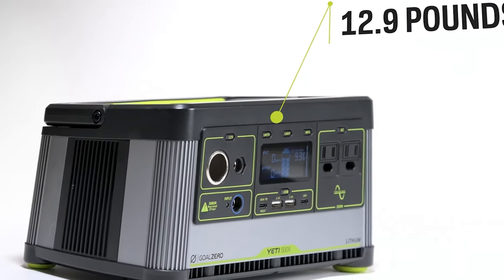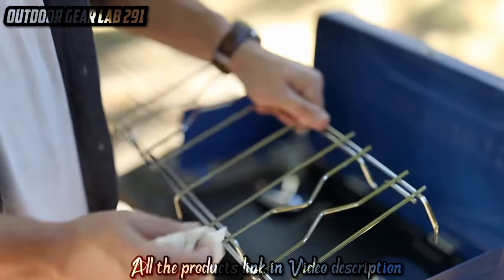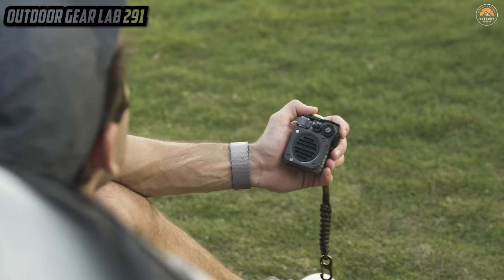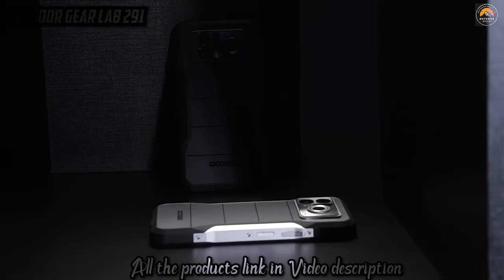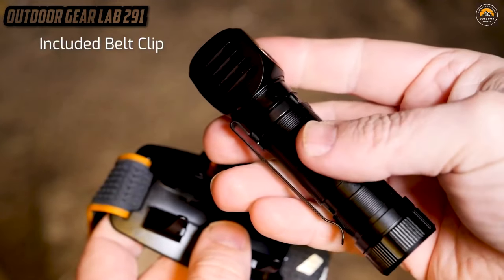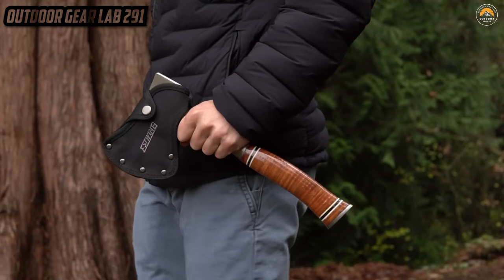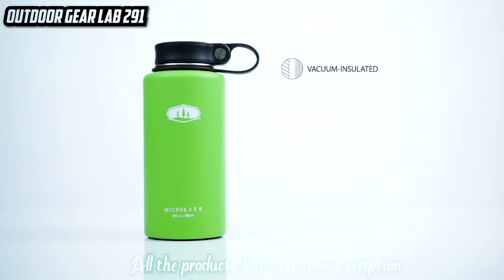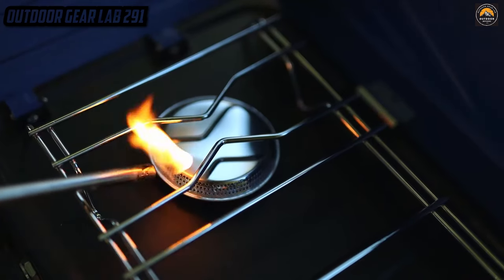13 Next level MUST - HAVE CAMPING GEAR & GADGETS IN 2023! |OUTDOOR GEAR REVIEWS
13 Next level MUST - HAVE CAMPING GEAR & GADGETS IN 2023! | CAMPING GEAR 2023!
Embark on your outdoor adventures fully equipped with the latest and greatest camping gear and gadgets in 2023! Join us as we explore the next level of camping innovation and unveil the must-have essentials for your camping trips this year. From high-tech tents to ingenious cooking tools, we've got you covered for the ultimate outdoor experience. Don't miss out on staying ahead in the world of camping!
Time stamps
00:00 Intro
00:16 Goal Zero Yeti Lithium 500X
01:21 Stansport Boulder Series
02:17 Ayamaya Single_Double Hammock
03:12 Muzen Wild Mini
04:07 Doogee V20 PRO
05:09 Coghlan's Pop-Up Camp Trash Can
06:03 Fenix HM61R Rechargeable Headlamp
06:58 Pound Solar Oven GoSun
07:47 Estwing Sportsman's Axe - 14
08:39 Aubey Damascus Pocket Knife with Clip
09:28 Gsi Outdoors, Microlite Water Bottle
10:17 Coyouco Multifunctional Compass

CAMPING GEAR | CAMPING GADGETS AND TOOLS AND TIPS A-Z (CLEAR EXPLAIN)
The Outdoor Gear Lab channel is your go-to resource for expert reviews and recommendations on all things outdoors. From camping gear to hiking equipment, their team of experienced testers rigorously evaluates each product to help you make informed purchasing decisions. With comprehensive guides and how-to videos, Outdoor Gear Lab is dedicated to helping you enjoy the great outdoors to the fullest.